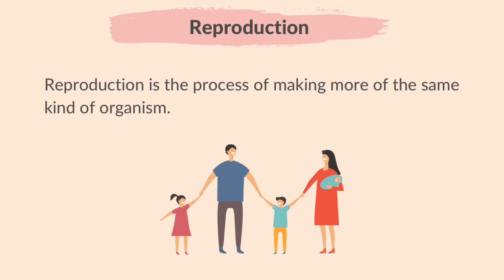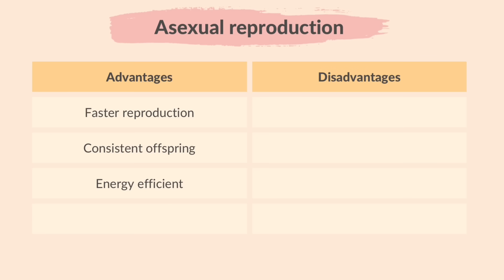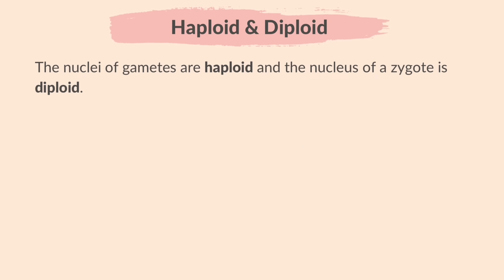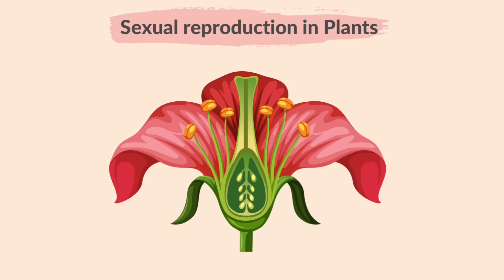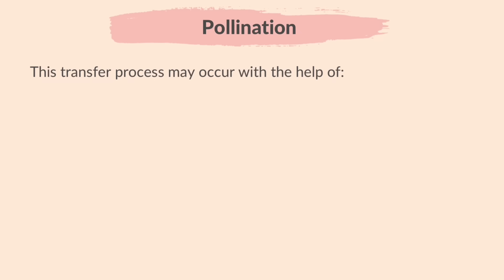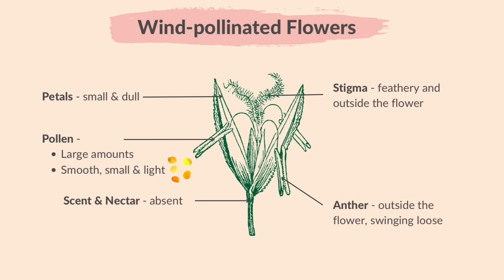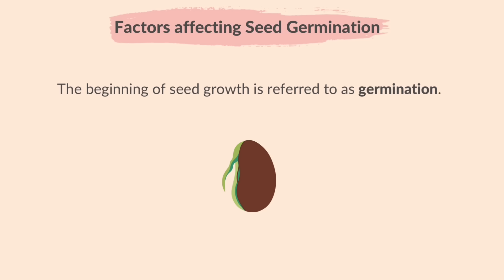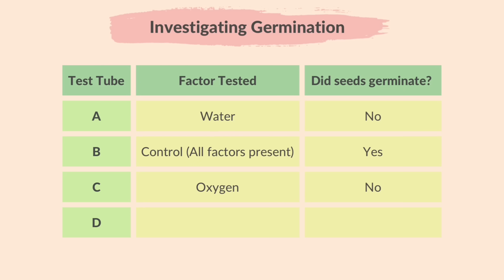16. Reproduction (Part 1) (Cambridge IGCSE Biology 0610 for exams in 2023, 2024 and 2025)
This video summarises Part 1 of what you need to know about topic 16. Reproduction from the Cambridge IGCSE syllabus of Paper Biology 0610, for exams in 2023,2024 and 2025.

00:00 Welcome
00:10 Please Subscribe
00:28 Reproduction
00:49 Asexual Reproduction
01:58 Advantages & Disadvantages of Asexual Reproduction
04:09 Sexual Reproduction
04:32 Fertilisation
04:52 Haploid & Diploid
06:16 Advantages & Disadvantages of Sexual Reproduction
07:10 Sexual Reproduction in Plants
08:51 Functions of Flower Parts
09:46 Pollination
10:09 Insect-pollinated Flowers
11:18 Wind-pollinated Flowers
12:06 Self-pollination
12:23 Cross-pollination
13:35 Fertilisation in Plants
14:37 Factors affecting Seed Germination